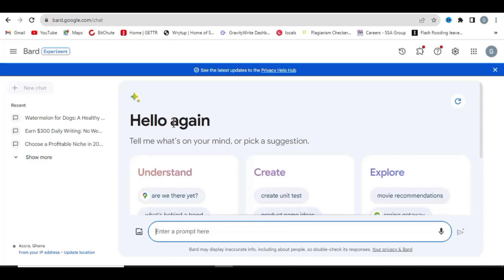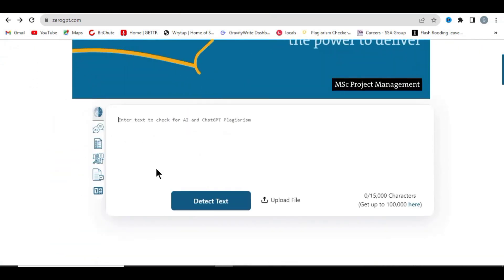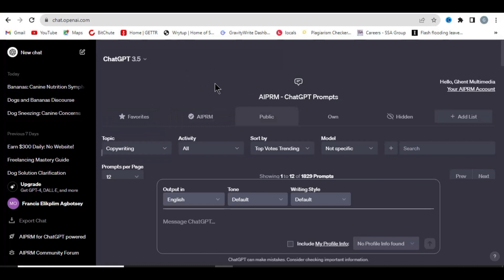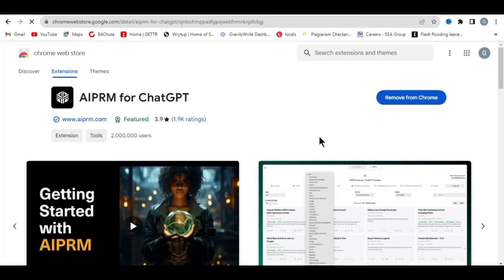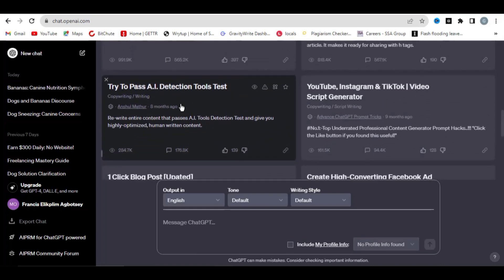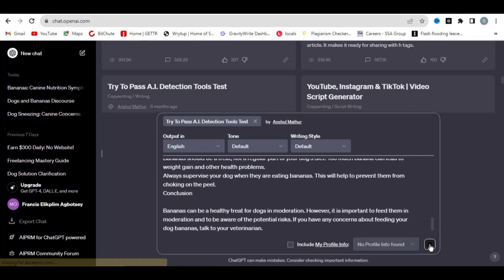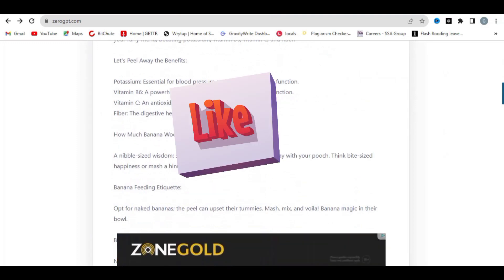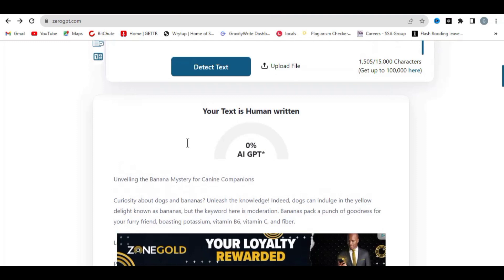How to Pass AI Detection For Free (100% NEW)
In a world where AI detection is becoming more sophisticated, it's crucial to stay one step ahead. In this video, we unravel the mysteries surrounding the question, "How to Pass AI Detection for Free." 🚀

🖱️ Ready to Dominate Google Rankings? Click the link below to register for SEOWritingAI and unleash the power of AI-driven content creation!

Our journey begins by demystifying the algorithms that power AI detection systems. We provide practical, ethical tips to navigate this digital landscape without breaking the bank. 🌐